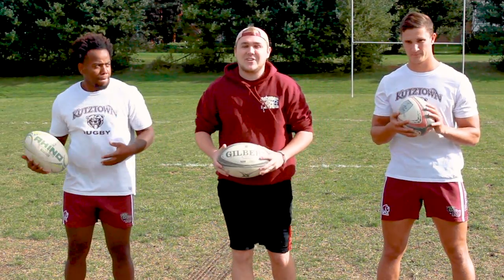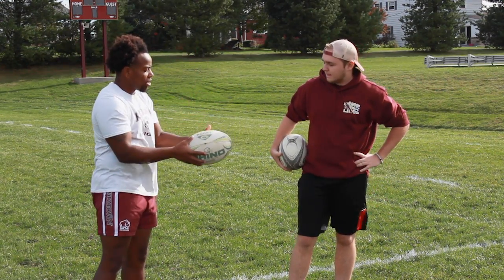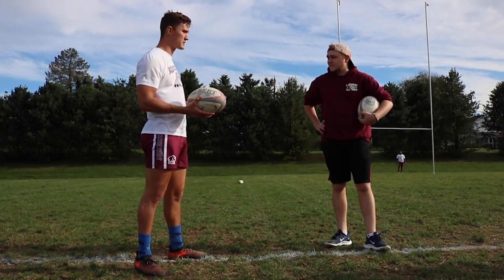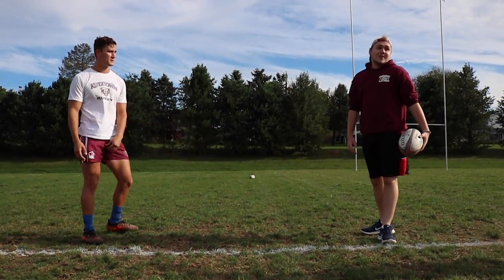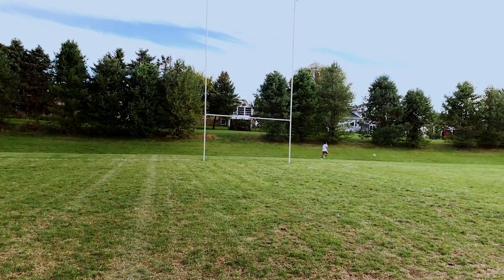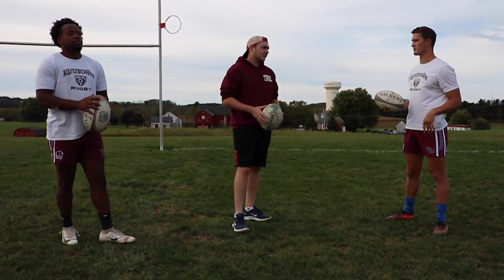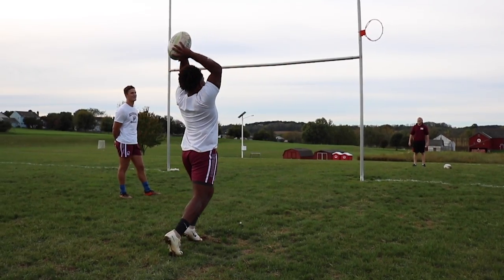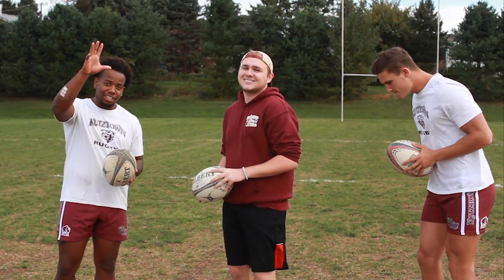Halftime Episode 3 - Men's Rugby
Segment on Between The lines Episode 3